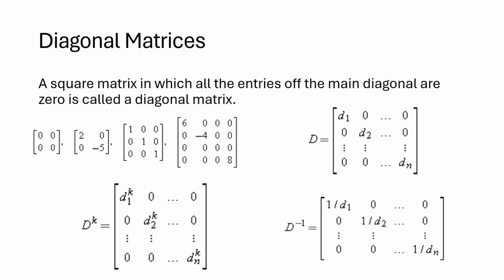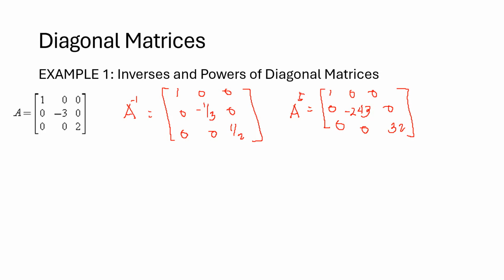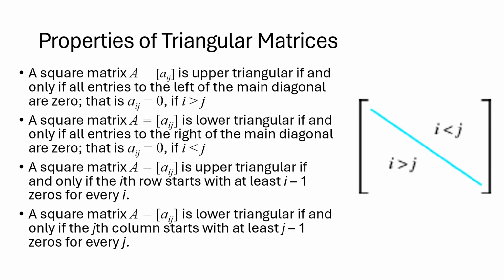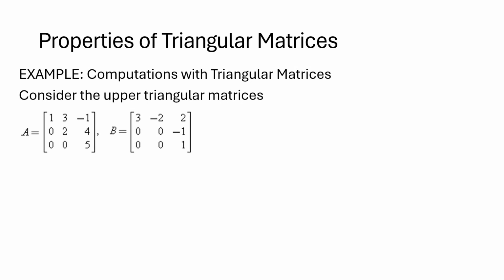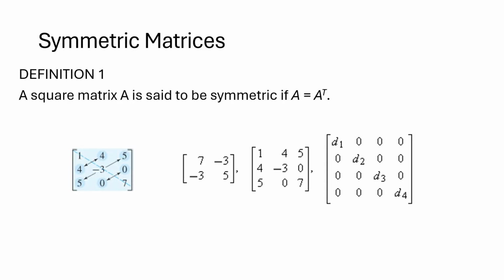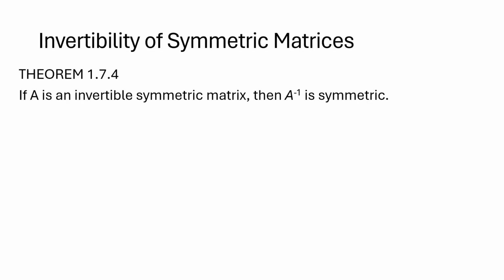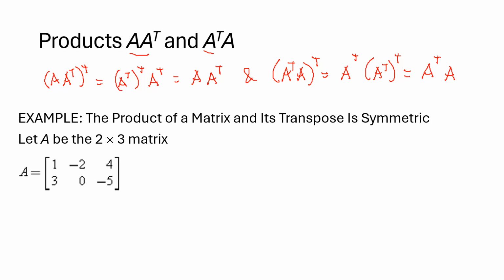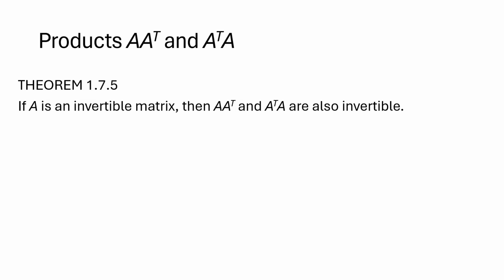diagonals, triangular, and symmetric matrices